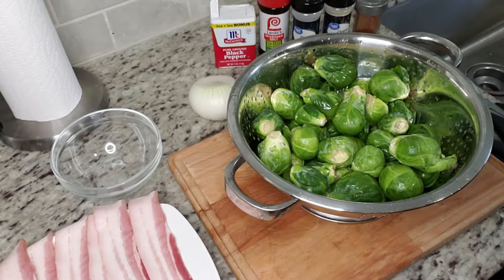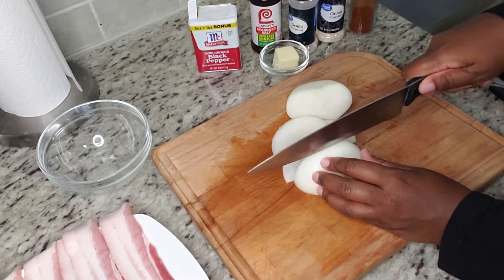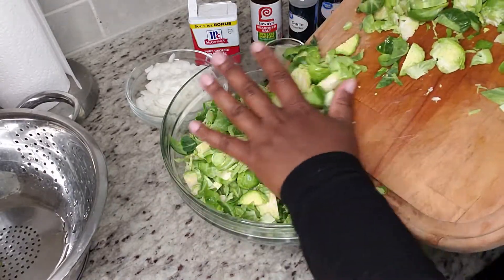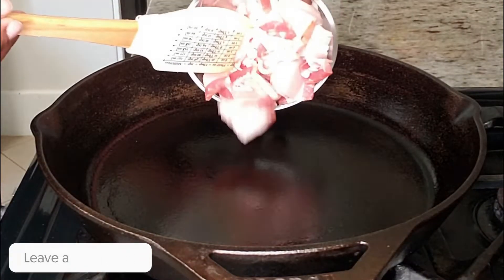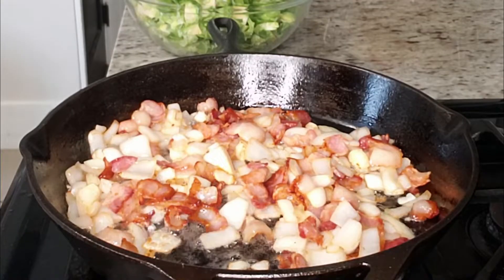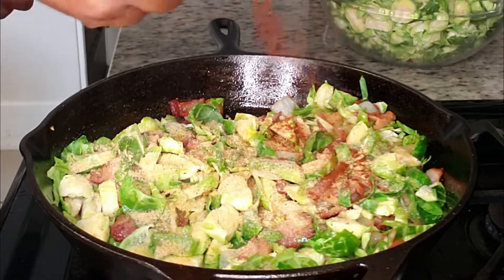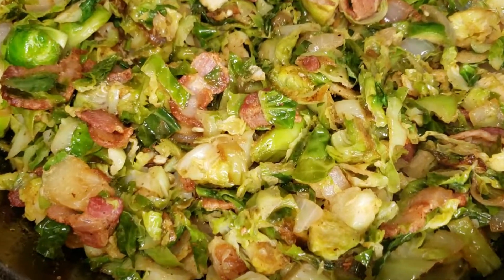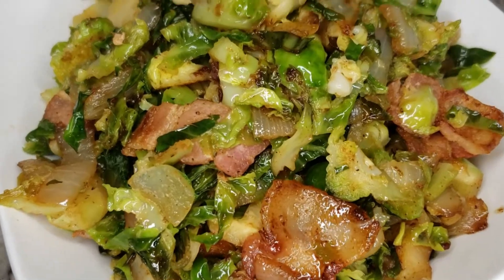Fried brussel sprout recipe| so delicious| super easy recipe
Ingredients:
- 2 lb bag of fresh Brussel sprouts
- 1 medium onion
- 6 slices of thick cut bacon
- 2 tbs of butter
- onion powder
- Garlic powder
- Seasoning salt
- Pepper
- Paprika

Directions: Chop Brussel sprouts into thin slices and discard of the ends. Dice onion and cut bacon into 1 inch bite side pieces. Heat a large skillet or pot on medium high heat and fry the bacon. Once bacon is about done add in our onions and sauté until translucent. Add in the butter and allow it to melt. Now add in your Brussel sprouts (I add half of them first and the other half after i seasoned the first bunch.) Cover with a lid for about 4 minutes until the Brussel sprouts sweat a little. Remove lid and give it a good mix. Thats it! Its ready to serve.

Tina's EZ Recipes
1203 Cherry Street
Pottstown PA, 19464

I'm so happy your here. On this channel we make easy to follow delicious recipes! I wanted to simplify cooking for everyone! whether you are a amateur cook, a busy mom, or just enjoy cooking for fun my videos are easy for you! I am a mom to a toddler, and I know far too well the struggles of making quick and easy recipes that my toddler will actually enjoy.